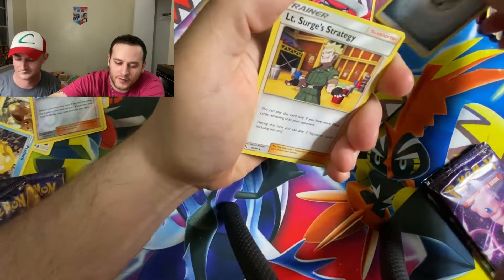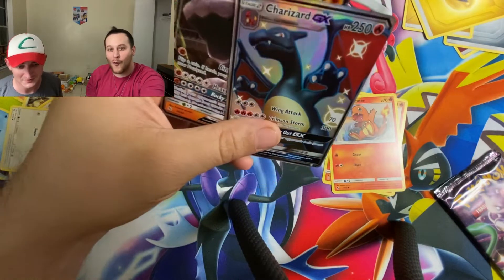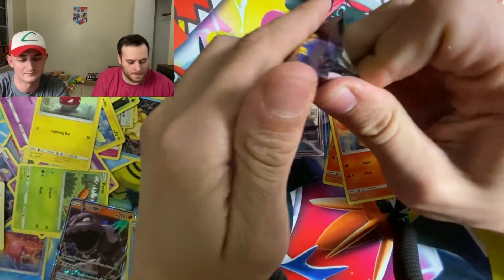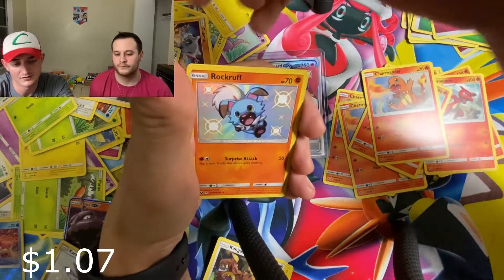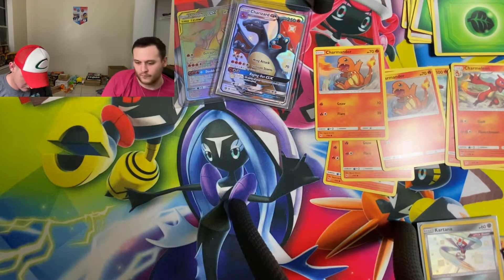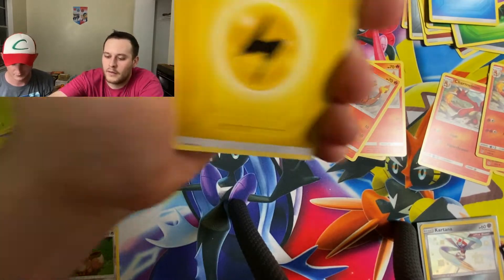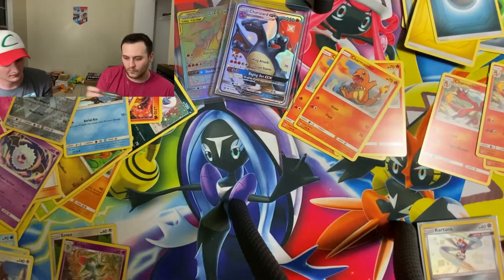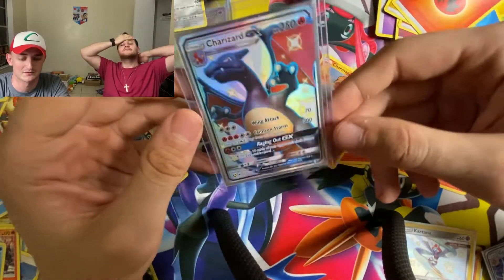WE FINALLY PULLED IT!!!!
Hidden Fates MewTwo Pin Collection boxes.  Which ones will have the better pulls Mew or MewTwo? Cast your vote!!